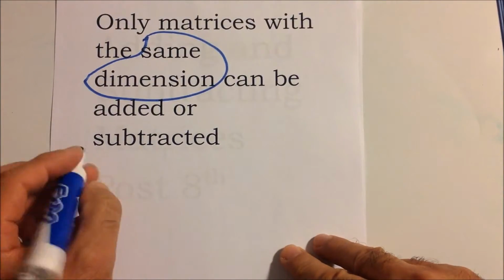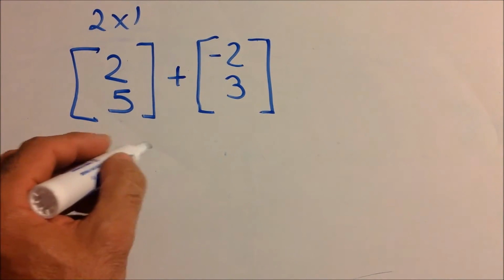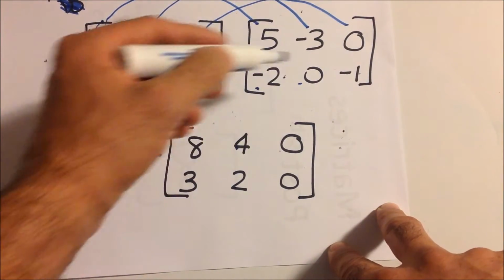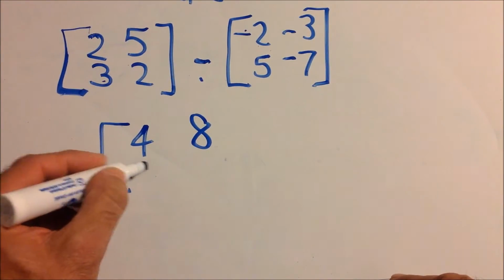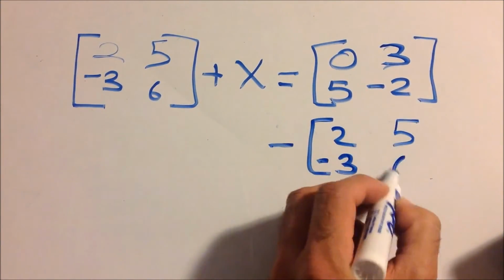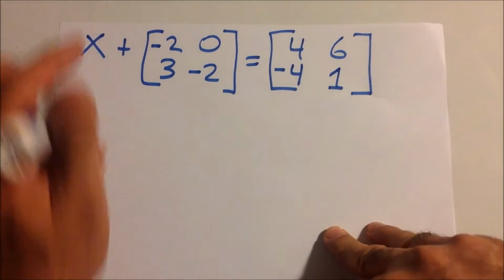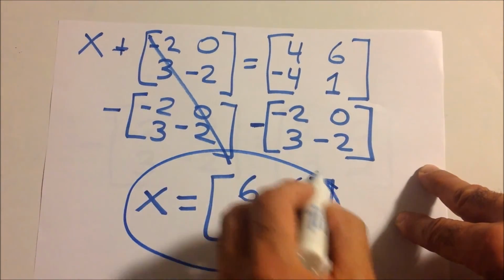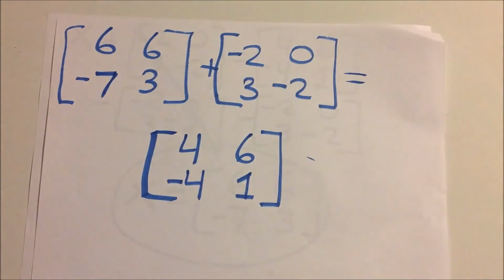Adding and Subtracting Matrices